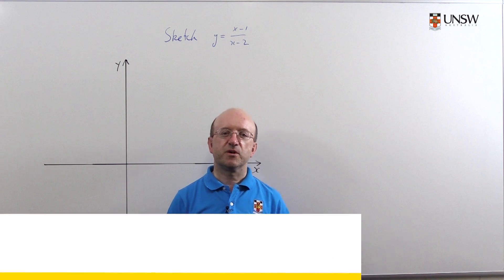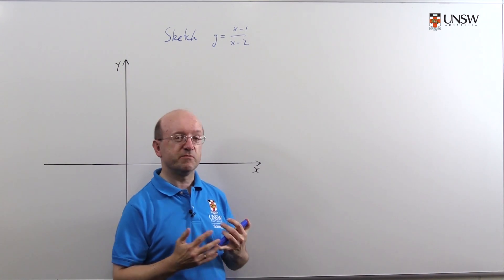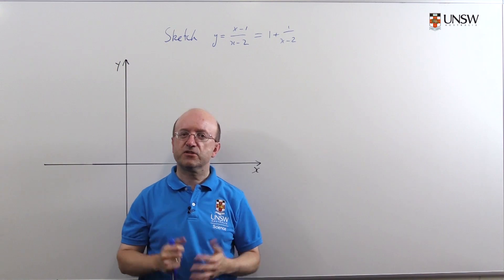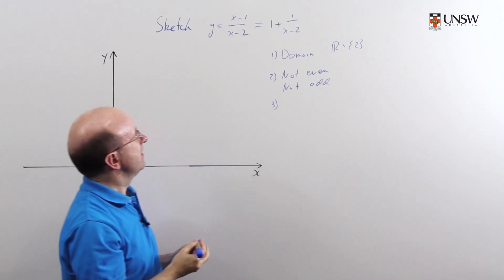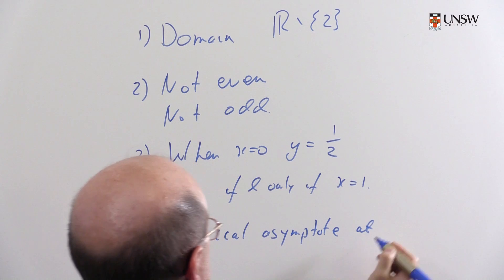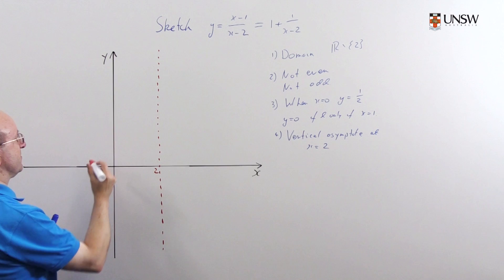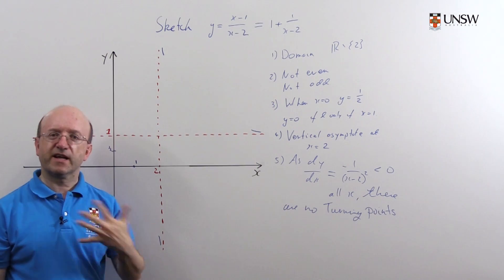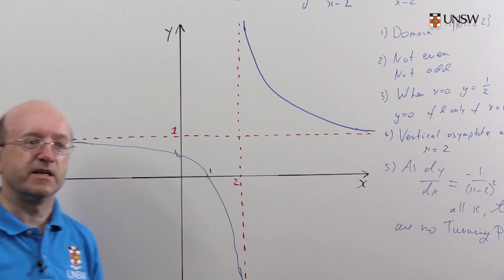Sketching a rational function (Ch7 Pr5b)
This video shows how to sketch a rational function. Presented by John Steele of the School of Mathematics and Statistics, UNSW.